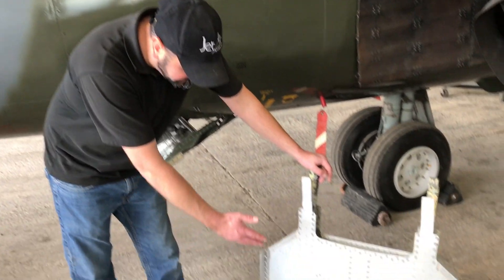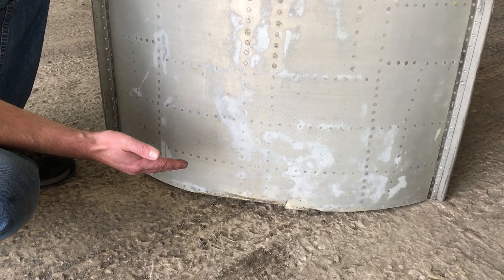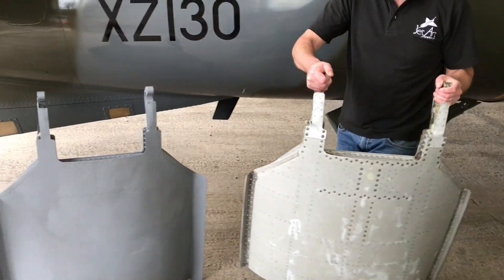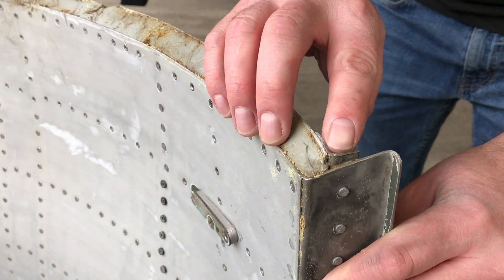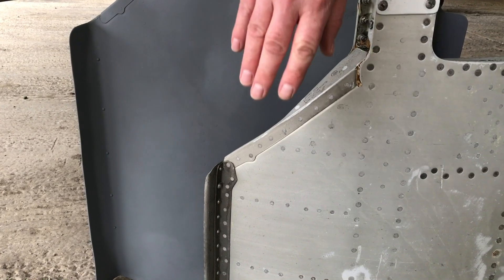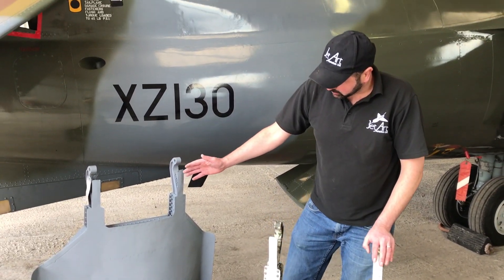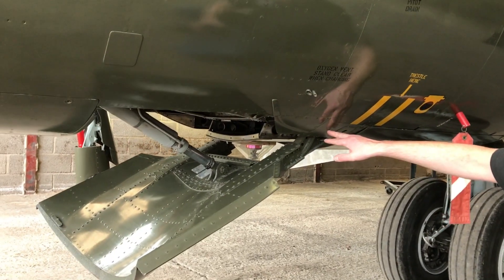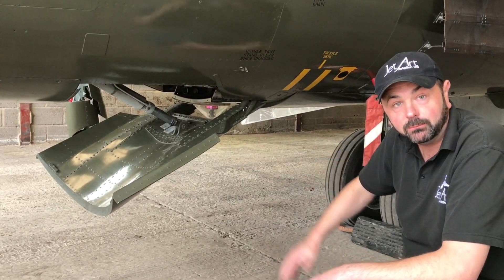Harrier Air Brakes - GR1 & GR3 Differences with XV741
During restoration of Harrier XV741 to 1969 Transatlantic Air Race spec we had to covert her from the GR3 spec we received her in back to GR1 spec. This is the fourth in a series of videos detailing the differences between GR1 & GR3 specs using XV741's restoration as a visual aid.